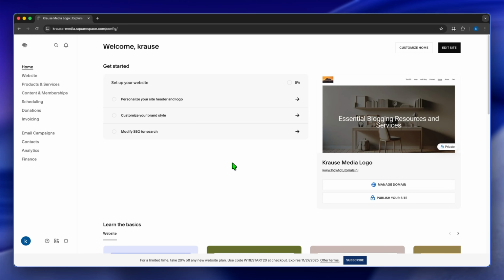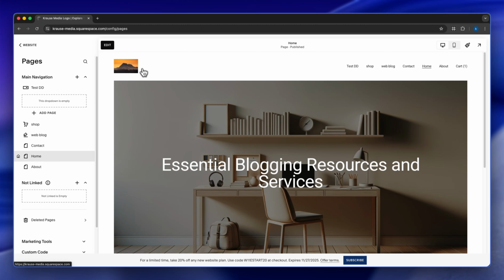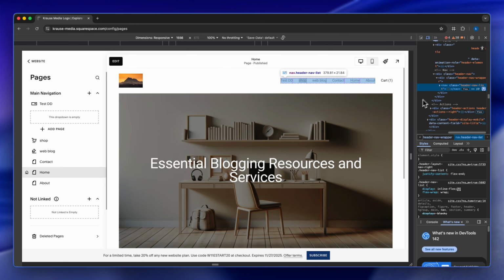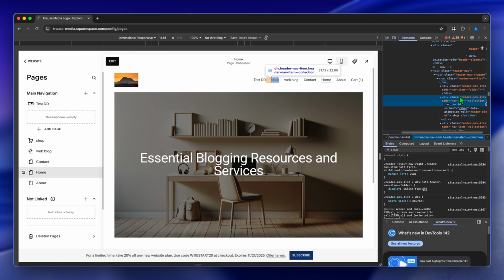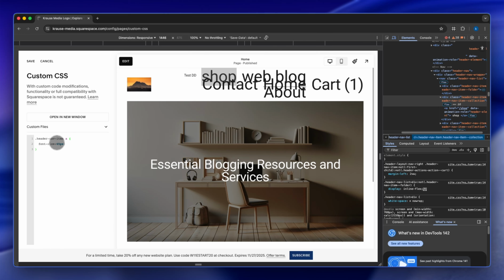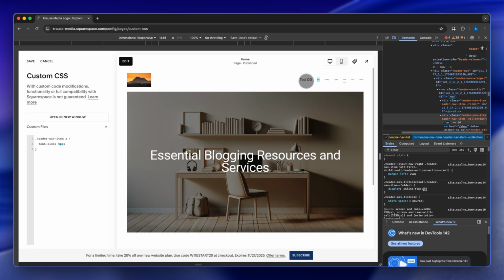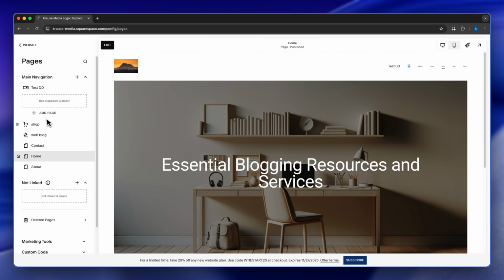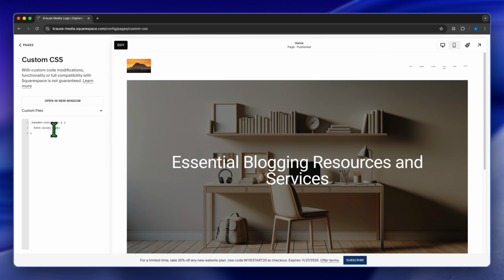How To Change Header Font Size On Squarespace (2026 Updated Tutorial)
Learn how to easily change the header font size on Squarespace with our updated 2026 tutorial, ensuring your website looks exactly the way you envision.